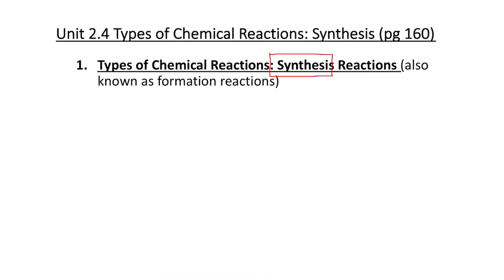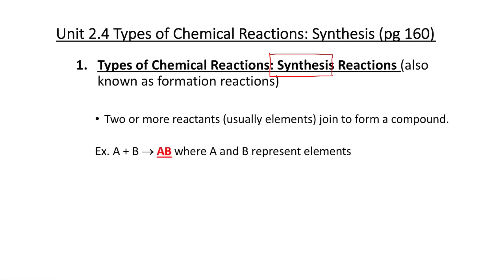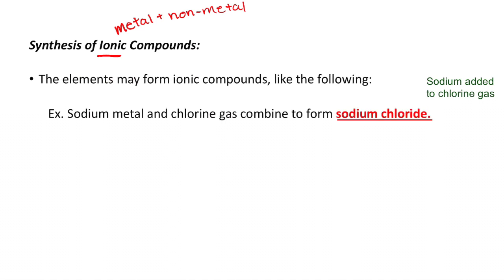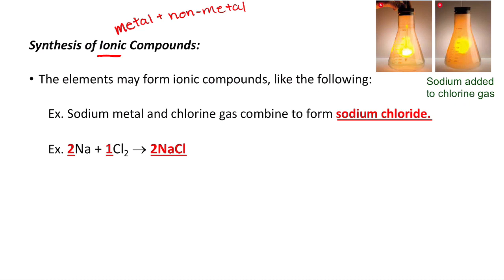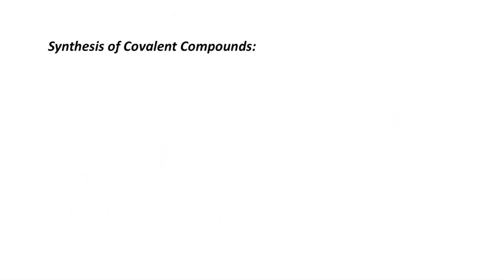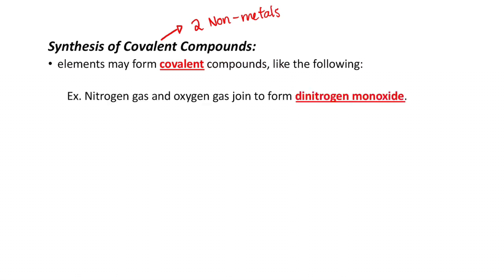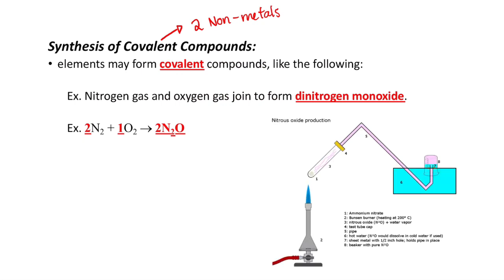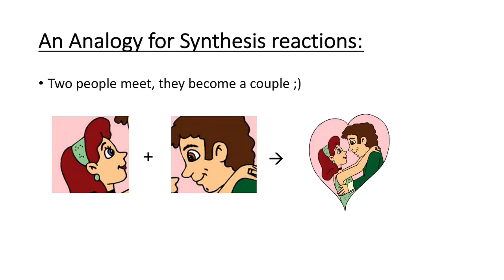Sci 10 - Chemistry Lesson 10